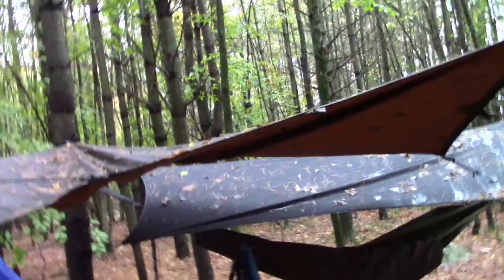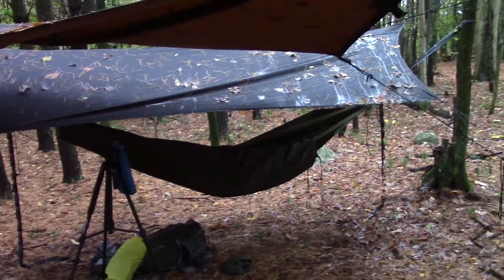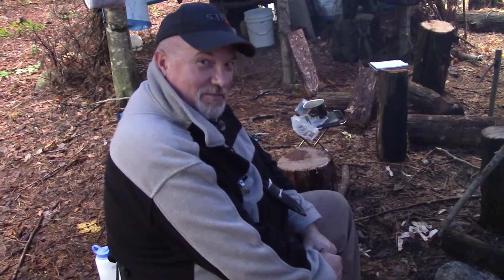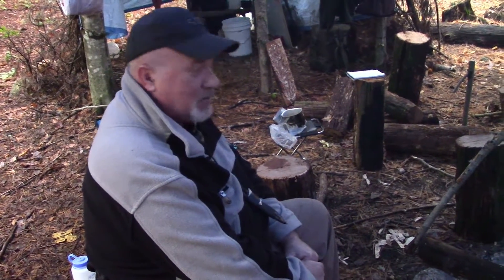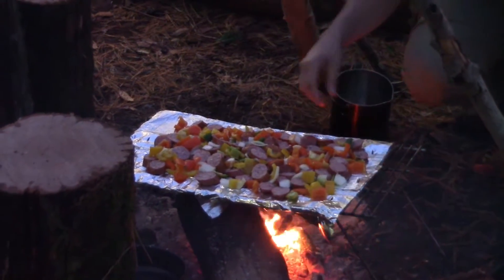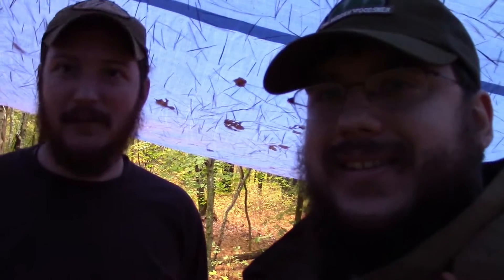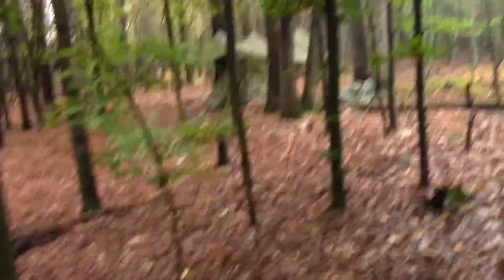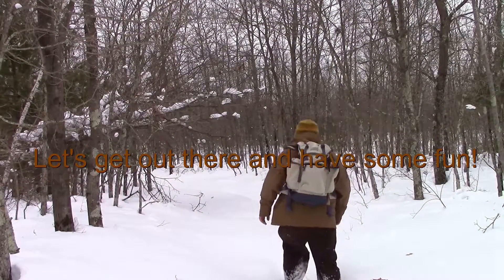Camp Tour NS Fall Gathering 2016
In this video I take you around camp to show you the 2016 Native Survival Fall Gathering
Youtubers that were there